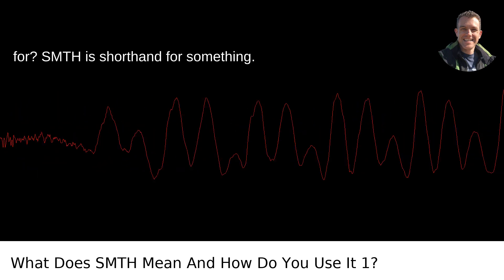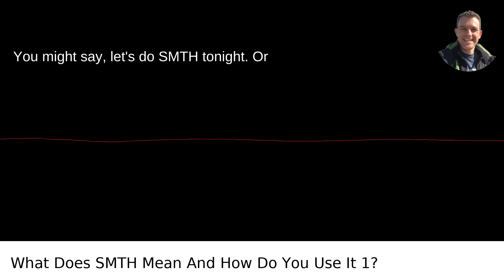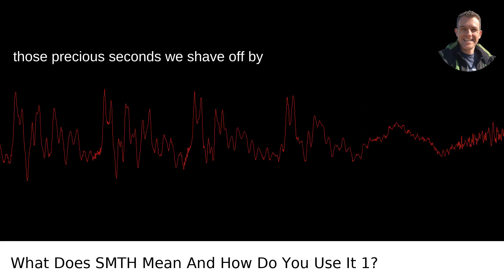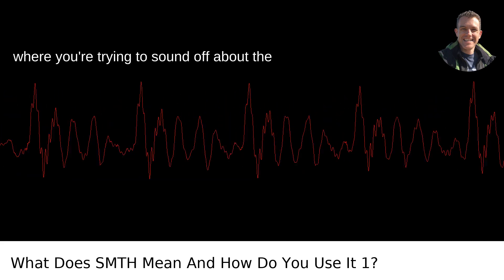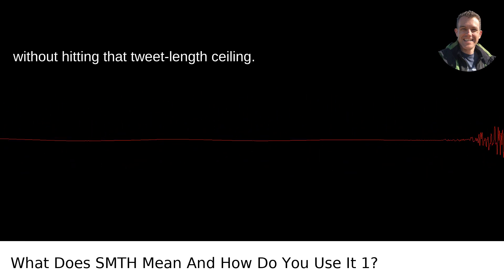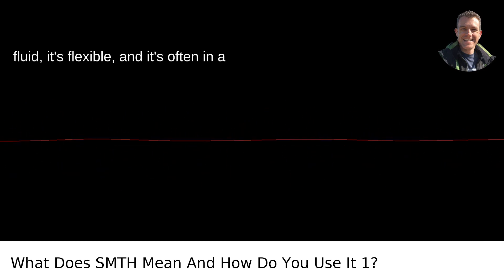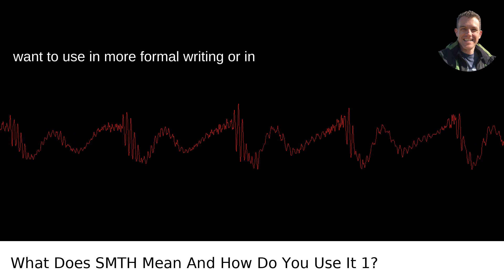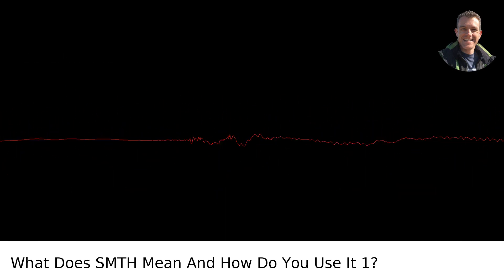What Does SMTH Mean And How Do You Use It 1?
I answered this question on Quora My video answer to the question: What Does SMTH Mean And How Do You Use It 1?